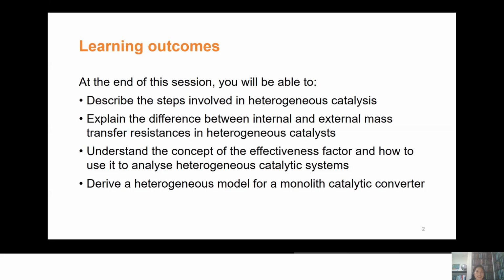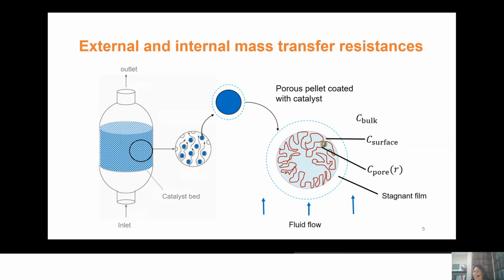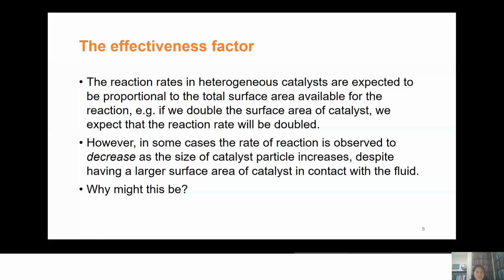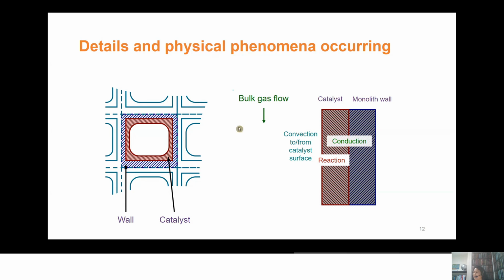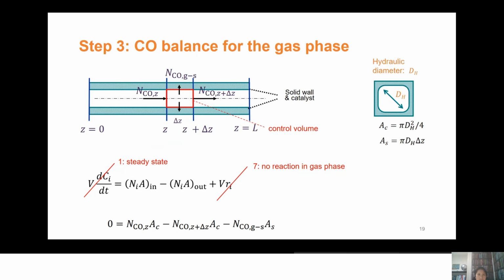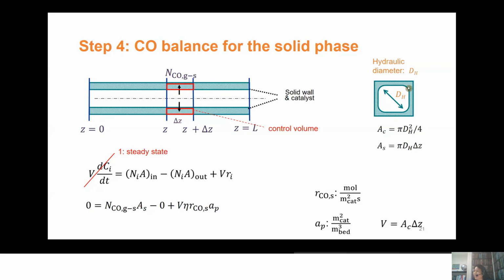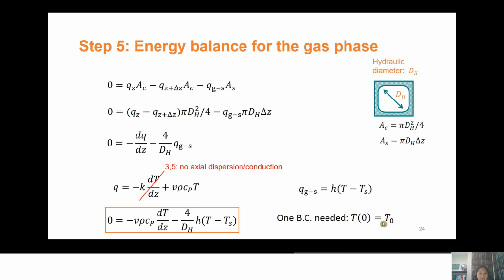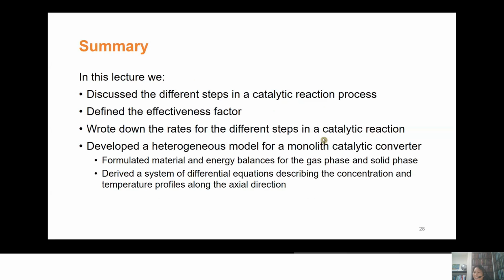Advanced Process Modelling Lectures: Topic 8: Heterogeneous catalytic reaction systems